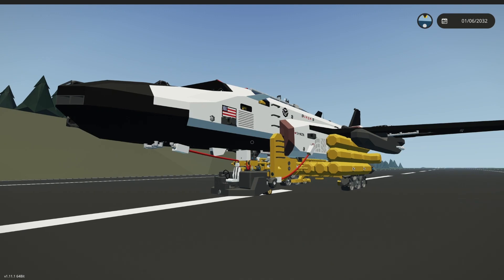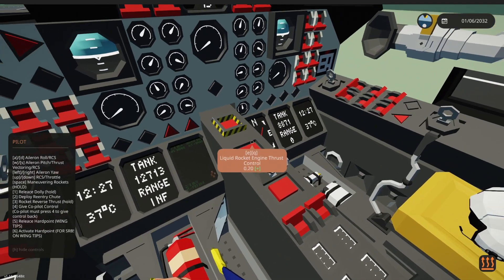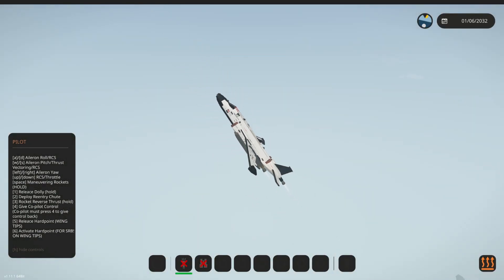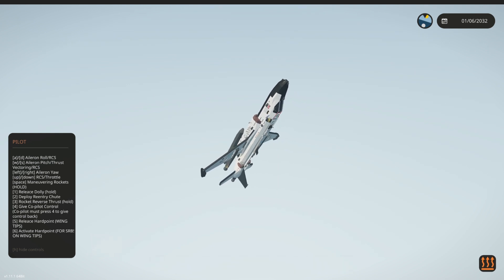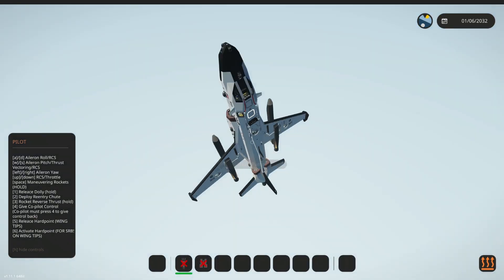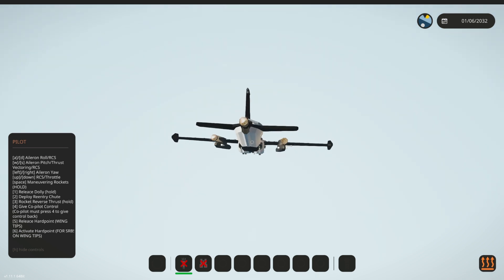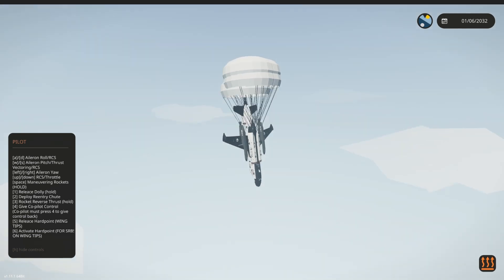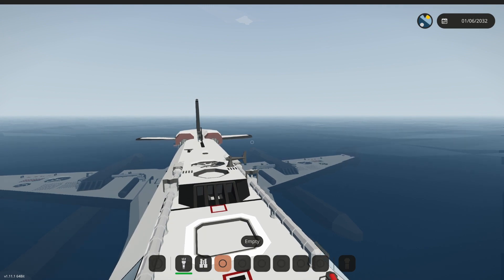Engine's fail heading to space...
Thanks for Joing me For this amazing Video!